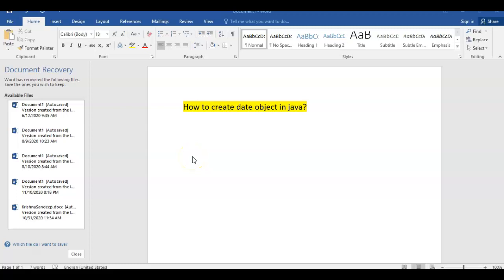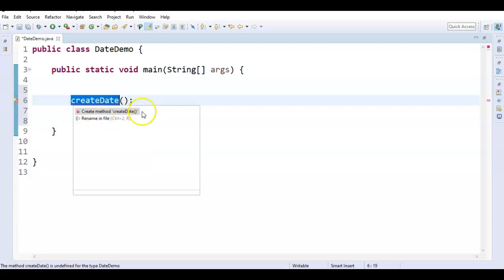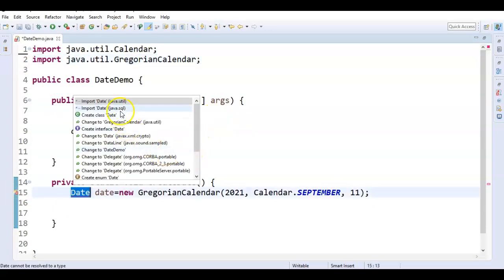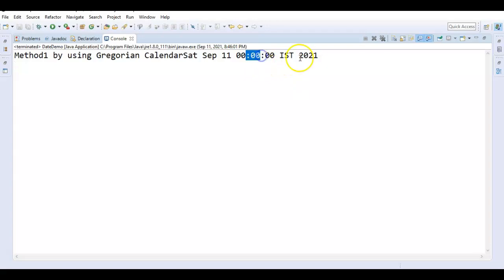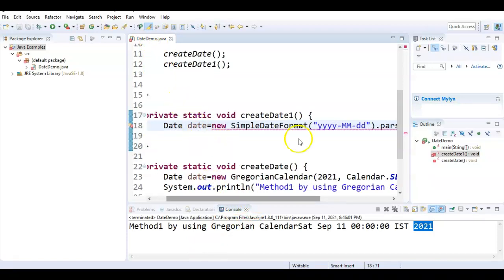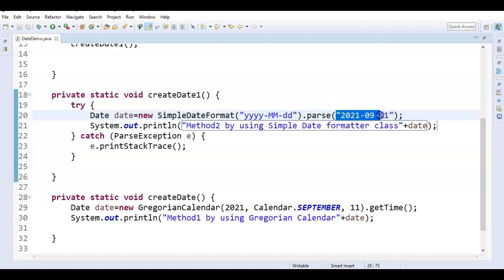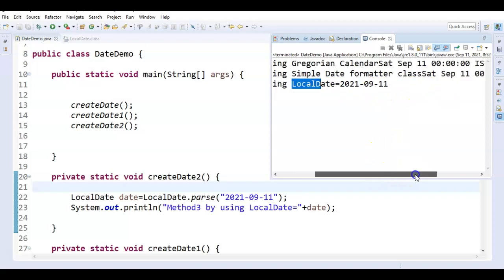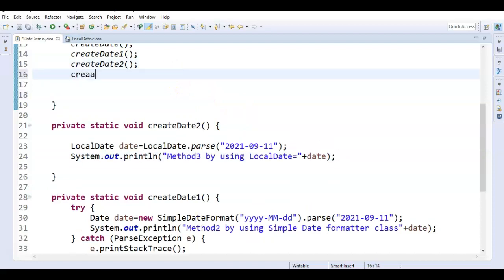4 Different ways to create date object in java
In this video we will learn how to create date object in 4 different ways in java?

(For all updates on Java interview questions and java tutorials join the telegram group)
Search in Telegram with text Java Tutorials if you are unable to join telegram with above link

how to create date object in java 8,
how to create date object in java with specific date,
how to create date object in java 11,
how to create a date object in java,
how to create a date object from string in java,
how to create date object by passing string in java,
how to create date in java,
how to create current date object in java,
how to create custom date object in java,
how to initialize date object in java,
how to create date format object in java,
how to create date object from string in java 8,
how create date object with values in java,
how to create date and time in java,
how to set date object in java